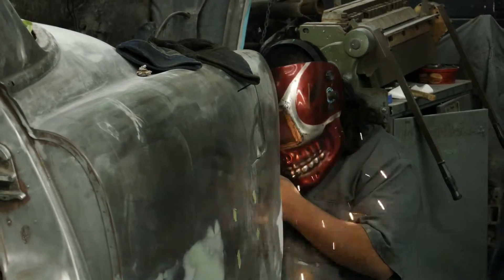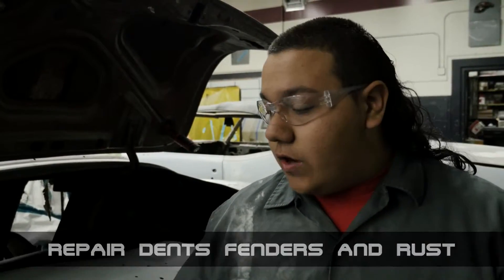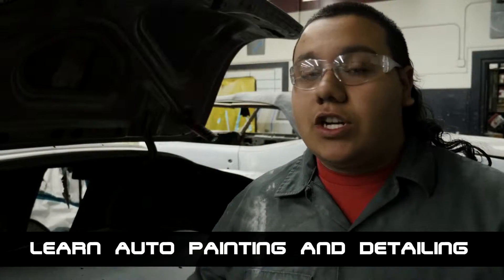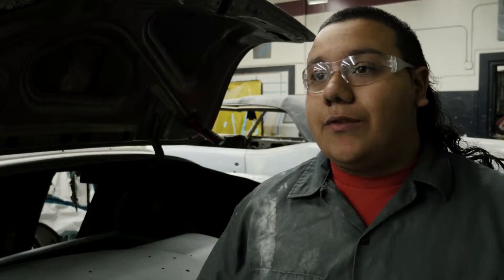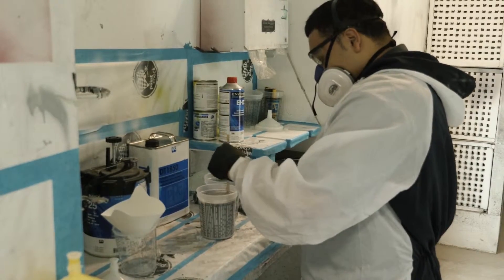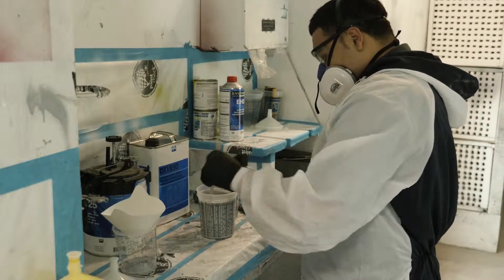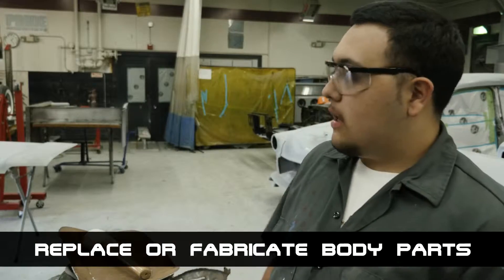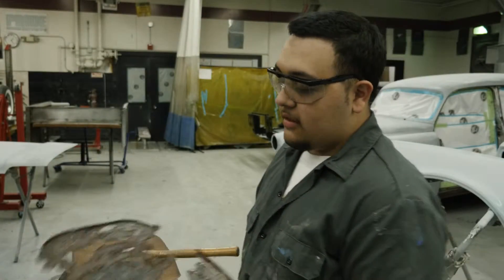Automotive Collision and Refinishing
A brief introduction to the auto body program available at the Eden Area Regional Occupational Program.